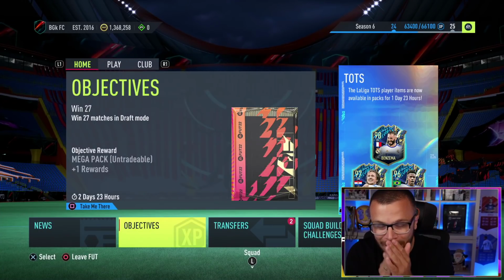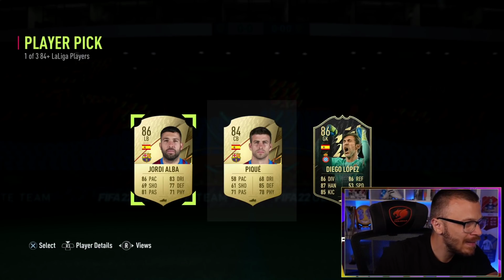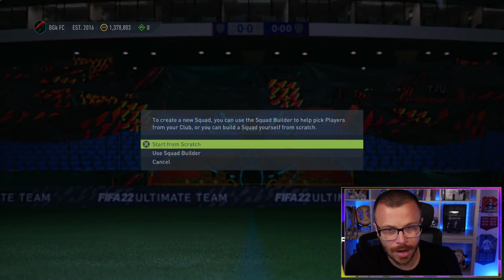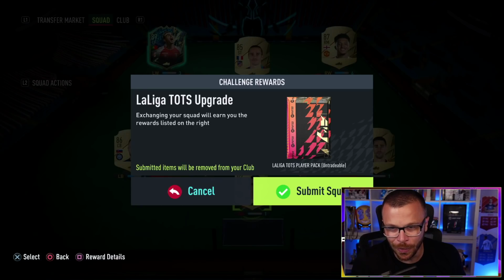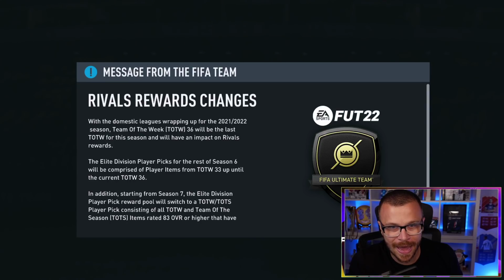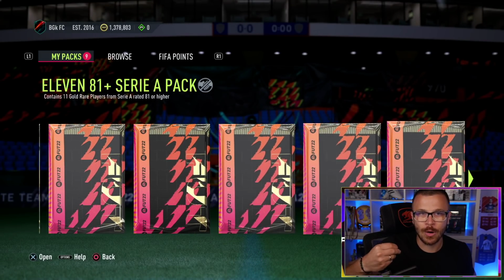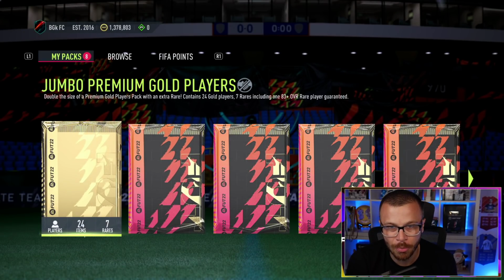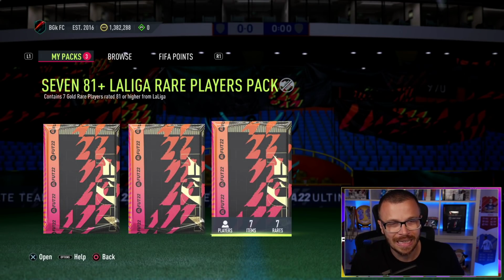FIFA 22 MY GUARANTEED LA LIGA TOTS UPGRADE PLAYER SBC in ULTIMATE TEAM!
➞ Enjoy Up to 12% free coins for every order, Use my Code "Krasi" for the special TOTS Offer